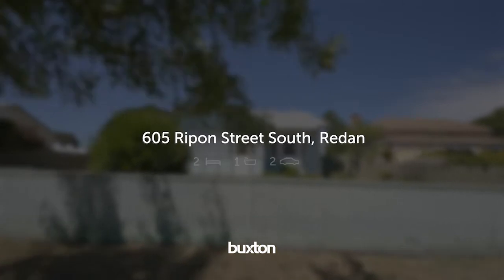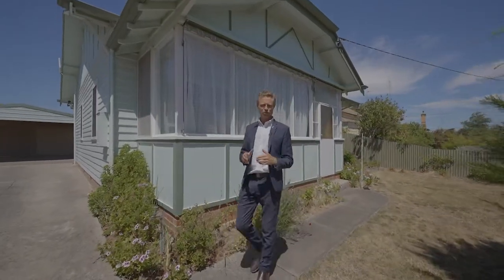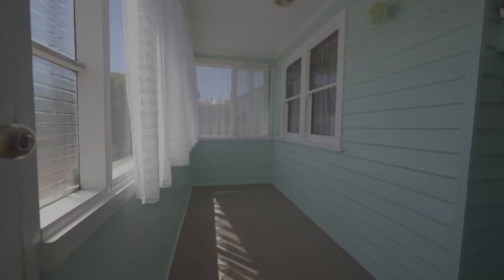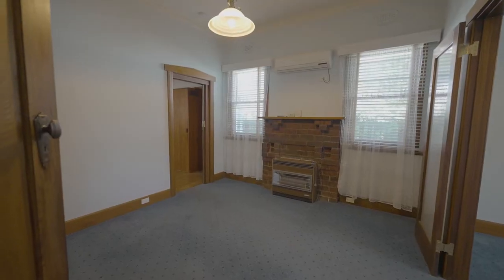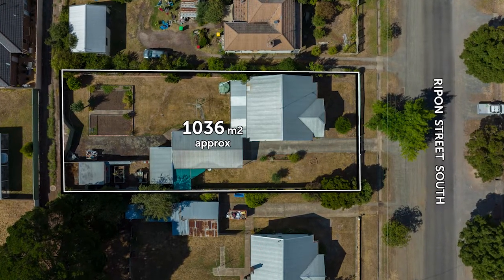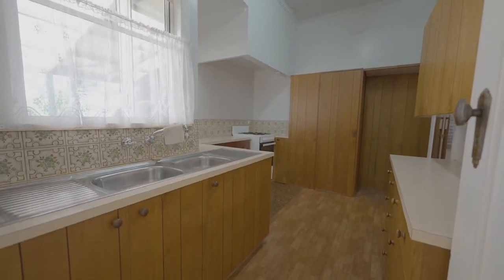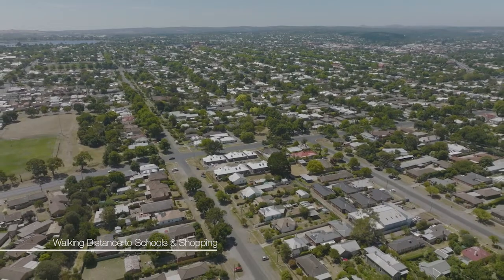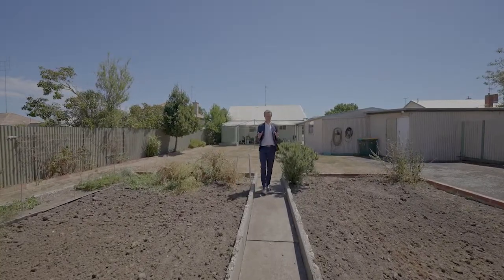Buxton Ballarat - 605 Ripon Street South, Redan